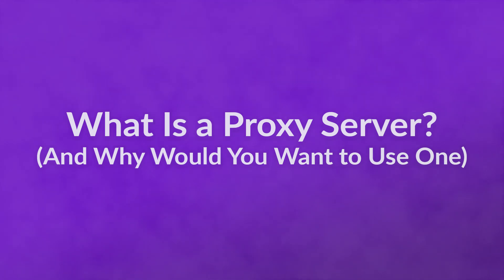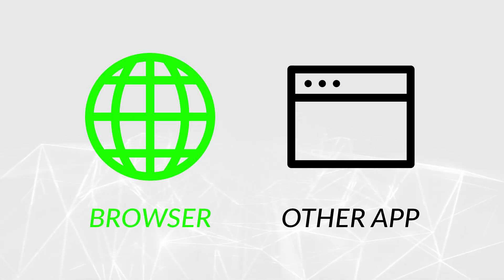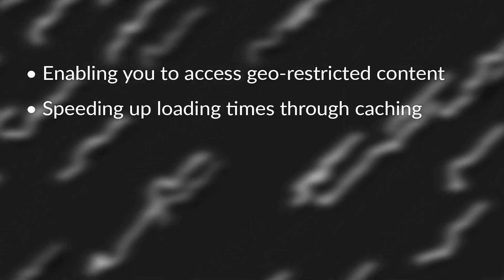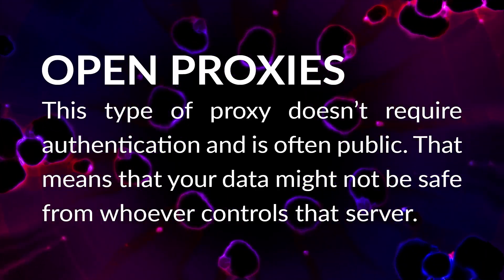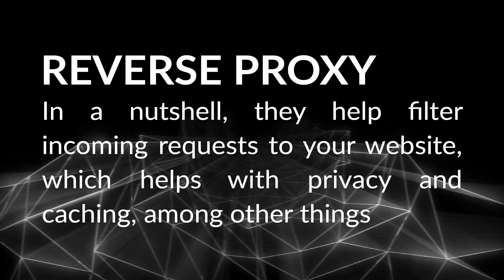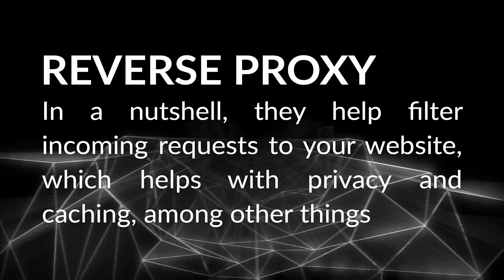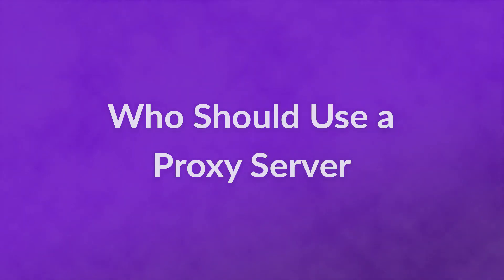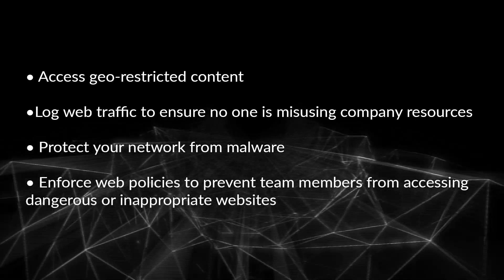What is a Proxy Server and Do You Need One?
In today's video, we'll learn about proxy servers and discuss when you'd need one.